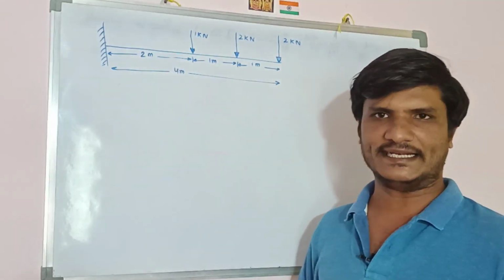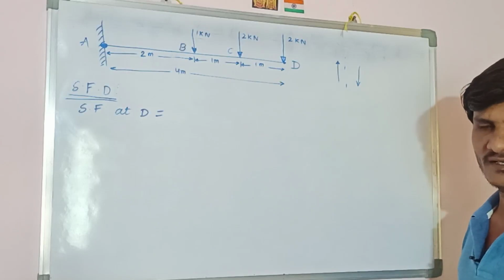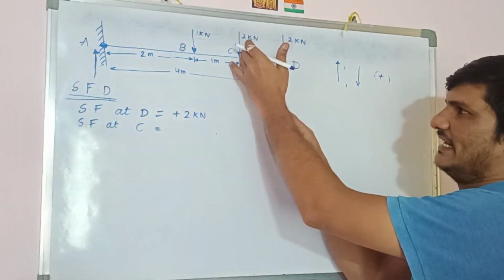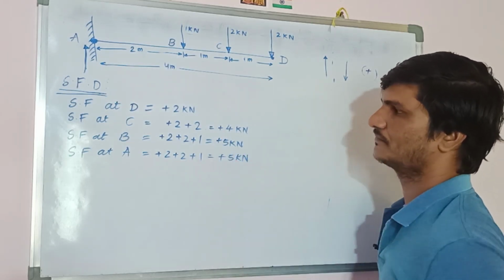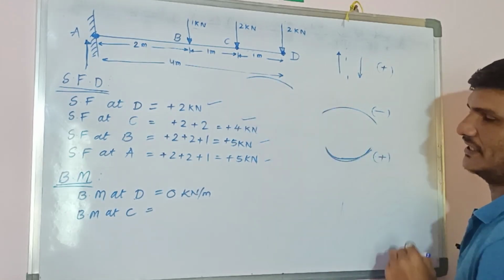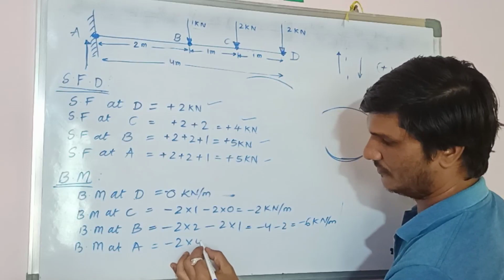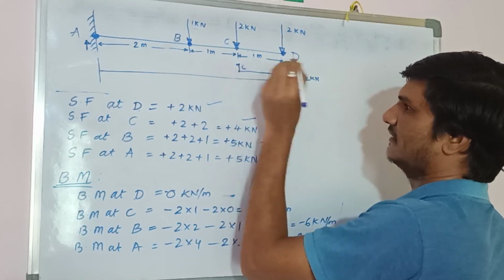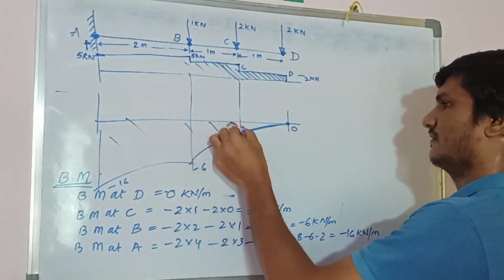SFD and BMD for Cantilever Beam Problems | Mechanics of Solids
Shear force and bending moment diagram for a Cantilever Beam with point loads